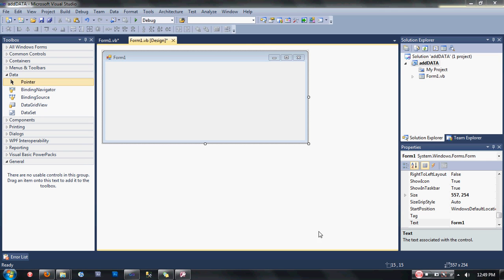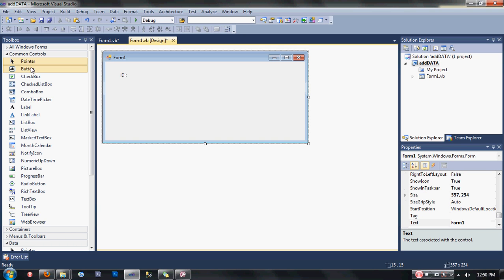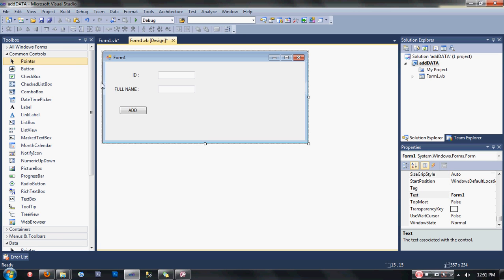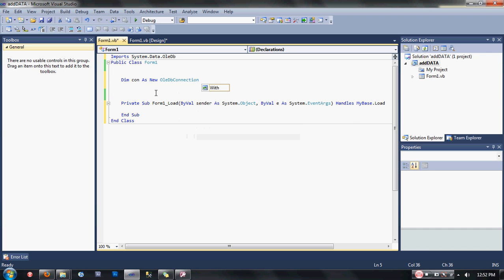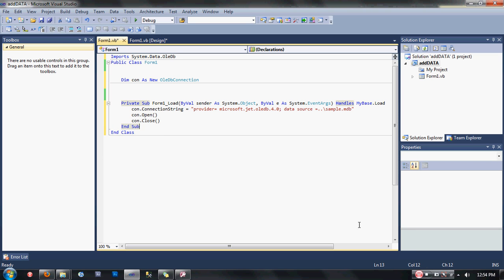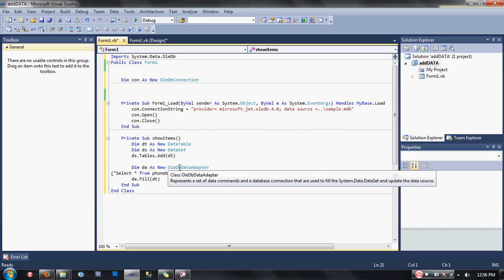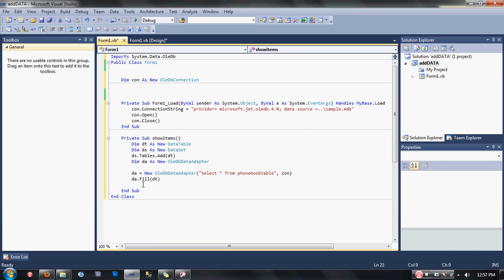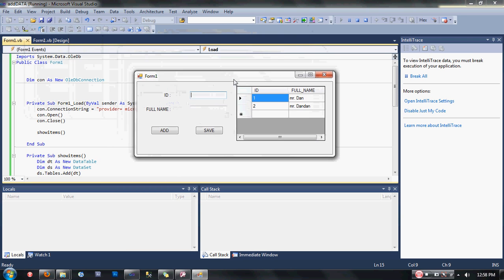ADD RECORDS TO MS ACCESS 2003 USING VB.NET PART 1.avi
This is the part 1 of how to add records to ms access 2003 using vb.net

This video aim to help fellow newbie programmer